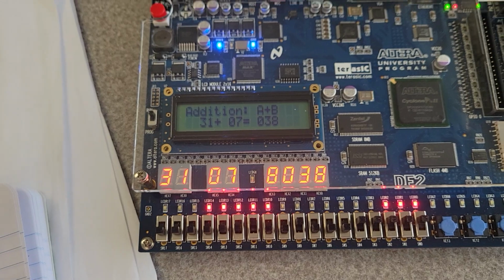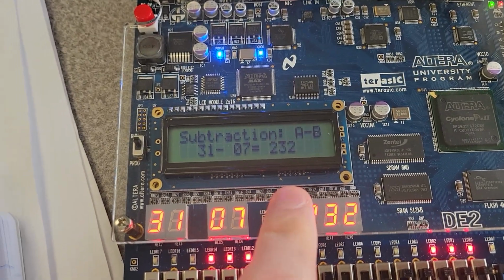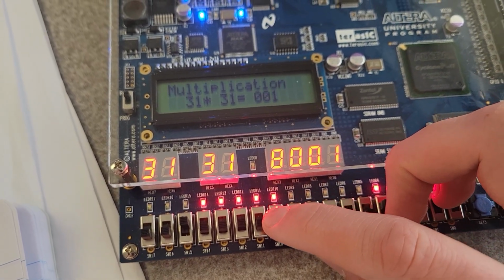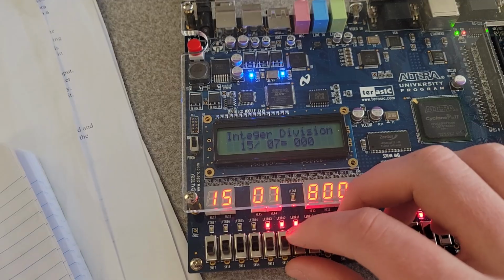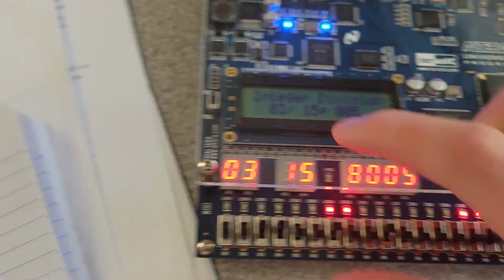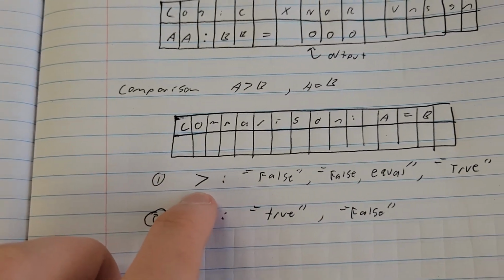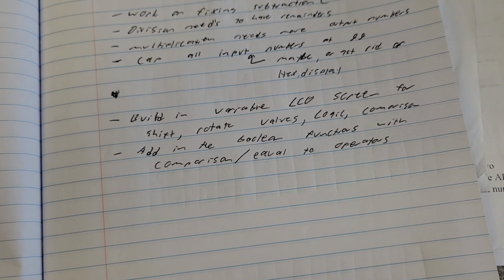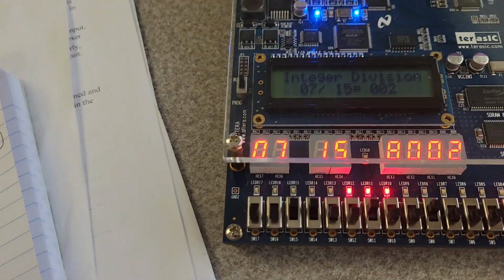Altera Video 2